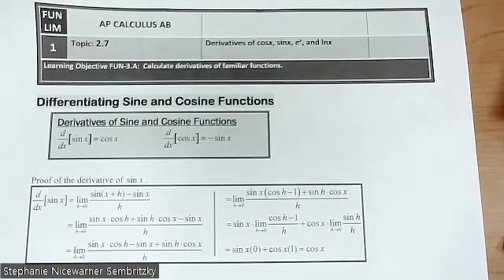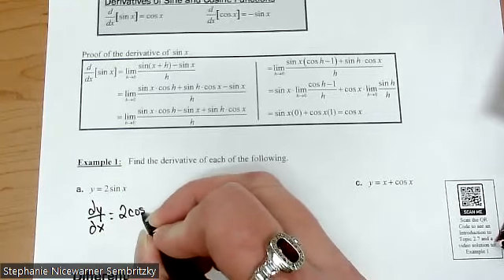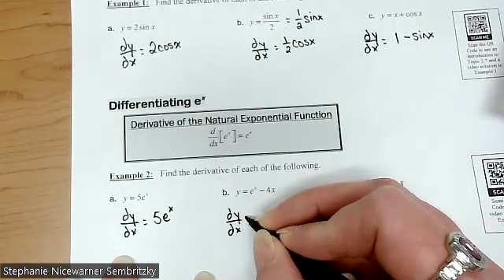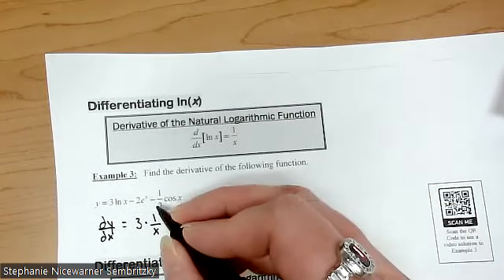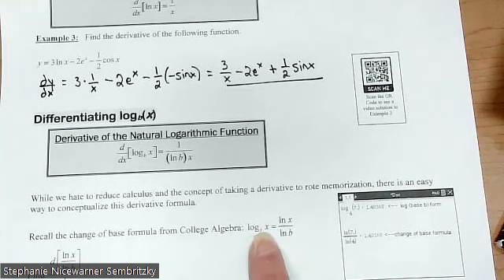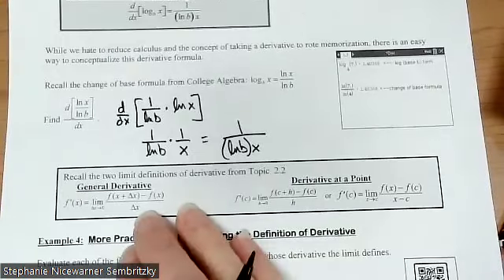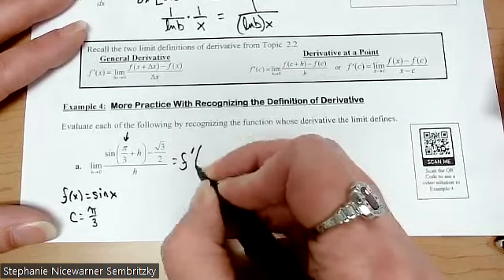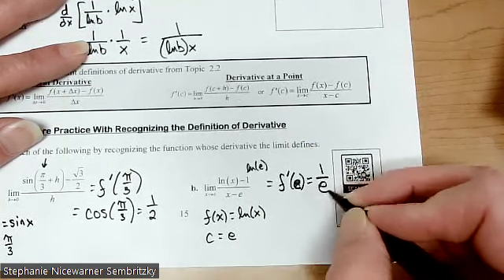Calculus 2.7 video